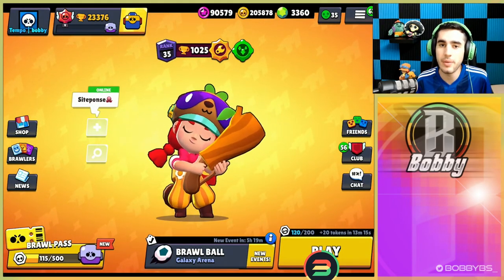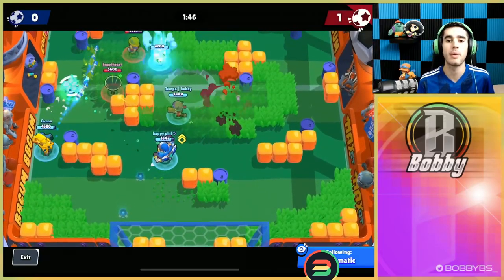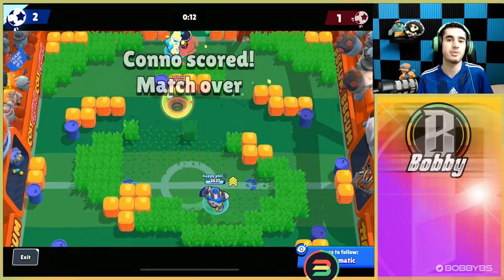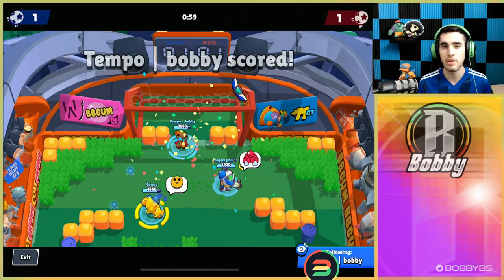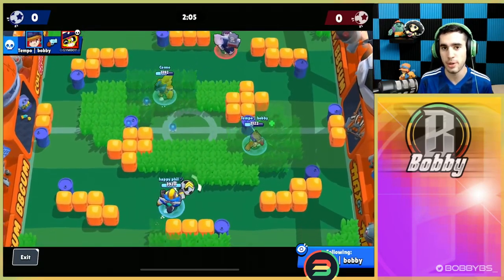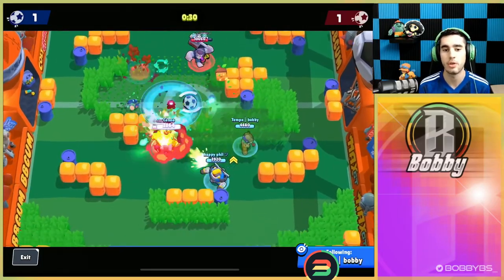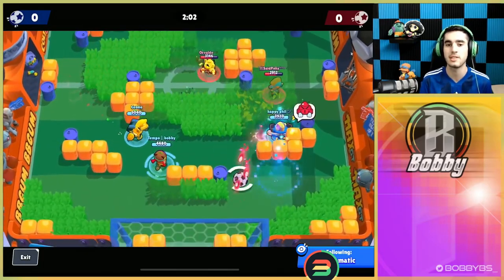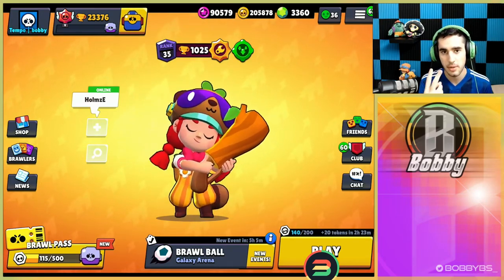RANK 35 JESSIE | PRO GAMEPLAY